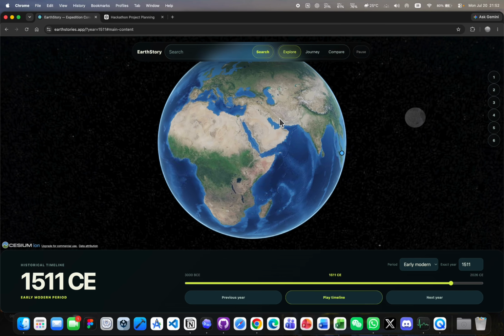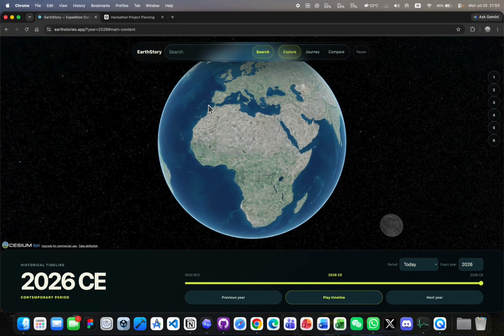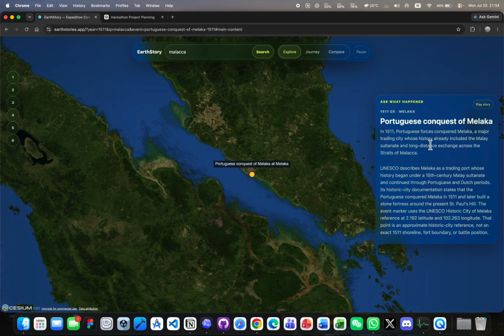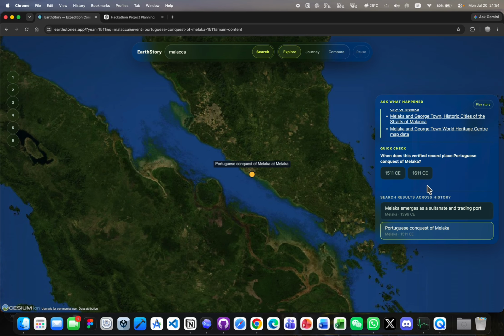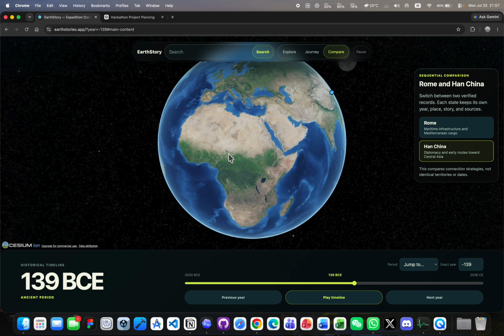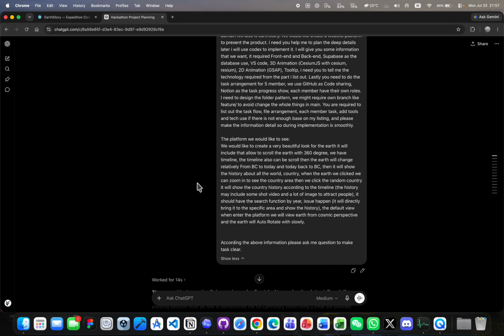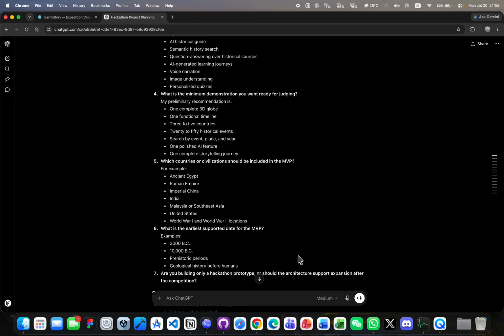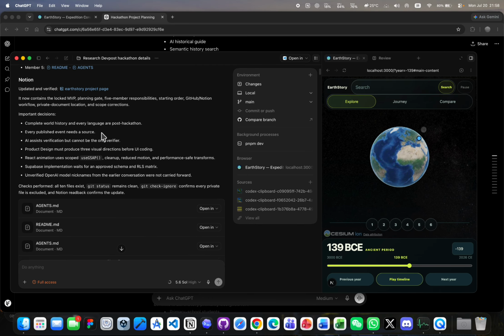EarthStory — OpenAI Build Week 2026 Demo codex gpt 5.6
EarthStory is an AI-powered interactive historical globe created for OpenAI Build Week 2026 in the Education track.

The project uses Codex for development and GPT-5.6 for source-grounded historical guidance, semantic search, historical comparison, and image understanding.